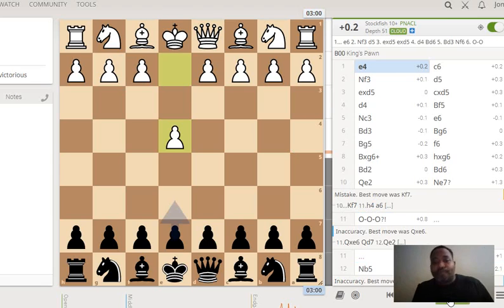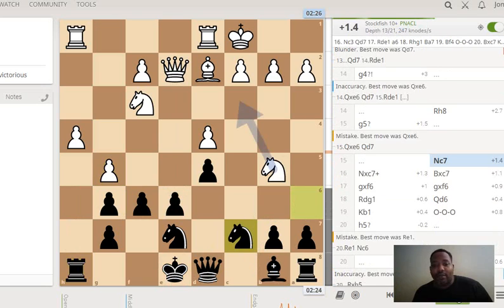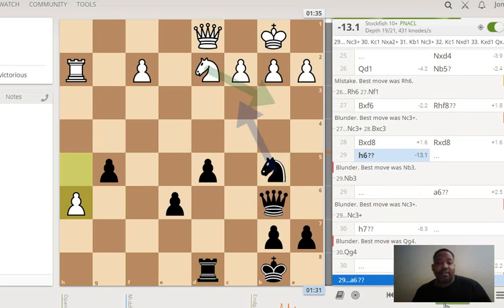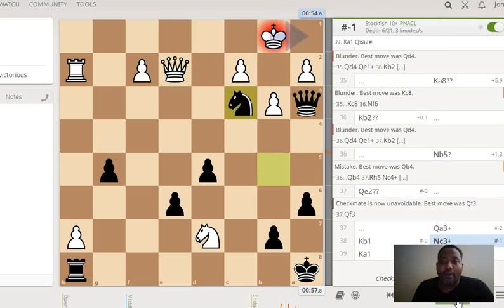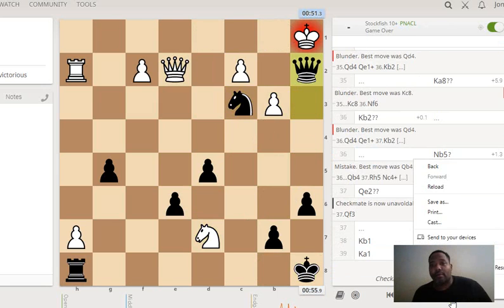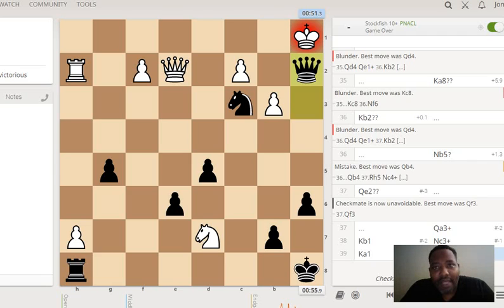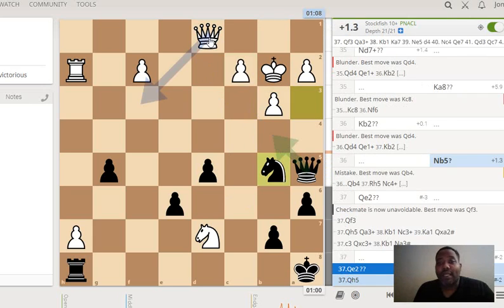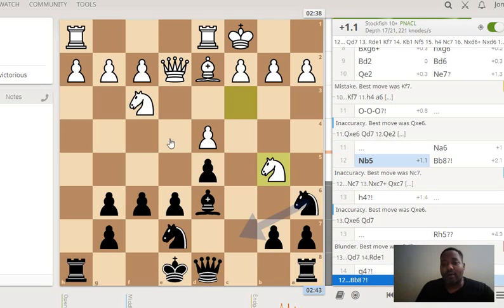Carro Kann Exchange Variation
Video shows the initial setup of the Carro-Kann Exchange variation and this is a solid opening to learn the theory on as it does place you in a great middle-game situation. (Intermediate to Advanced players)